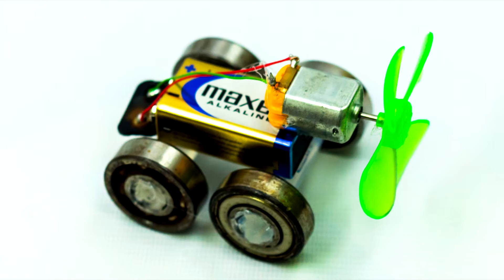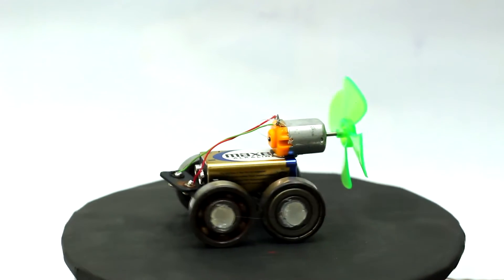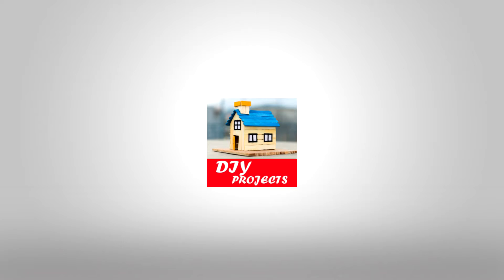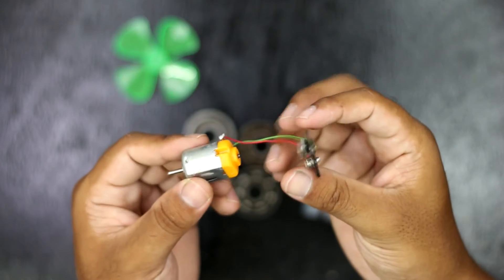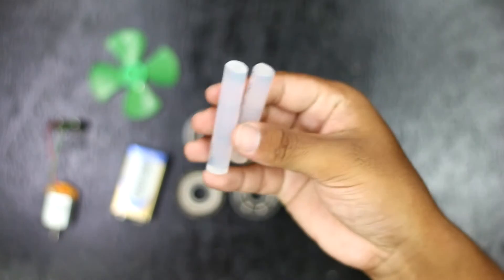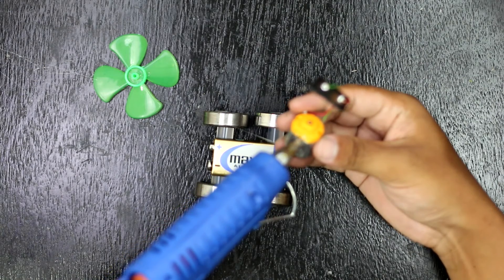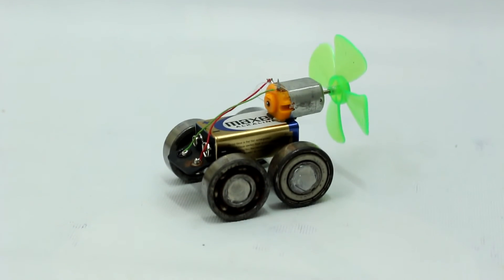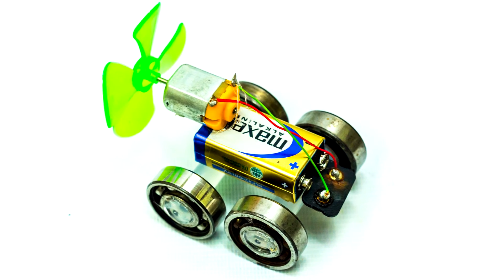How To Make A Simple Car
Hello friends this time i have made a simple diy project using dc motor  .You can make this Diy project " How To Make A Simple Car " easily at home and play with it .

This project can be best for kids and students as they can learn about electric circuits, the get basic knowledge about working mechanism of dc motors and more over they get new toy to play.

Here i have 9v battery as a power supply as it makes portable.

This Diy project How To Make A Simple Car is made with the materials like Dc motor,9 volt battery, jumping wires, glue,scissor which are easily available at you house and nearby handicraft store.